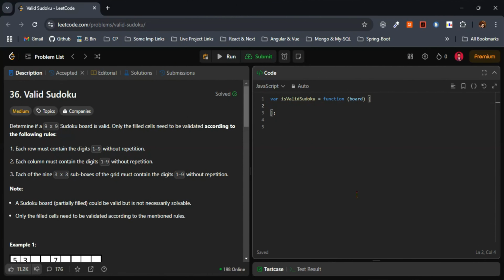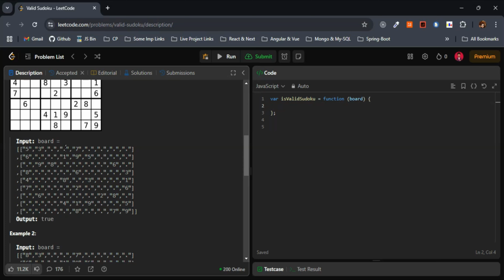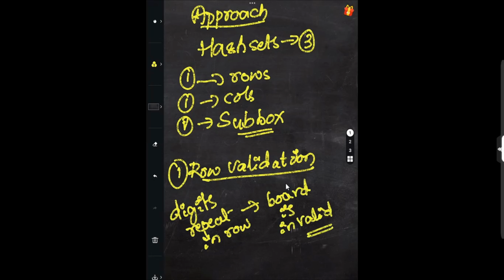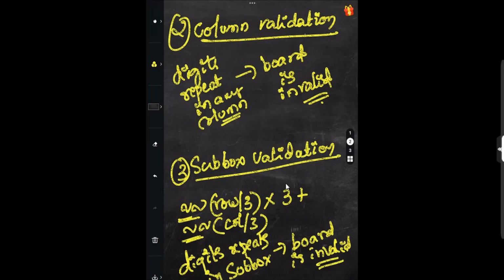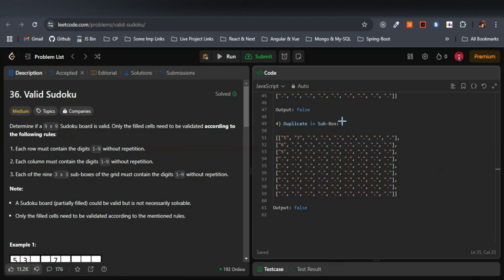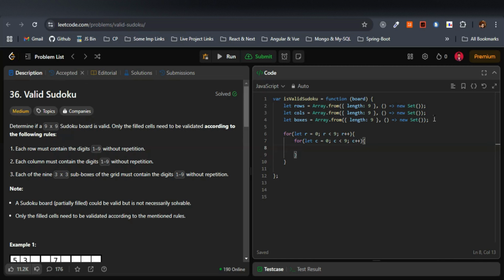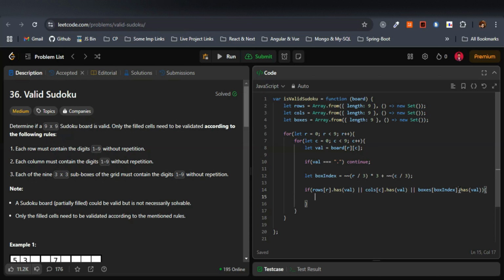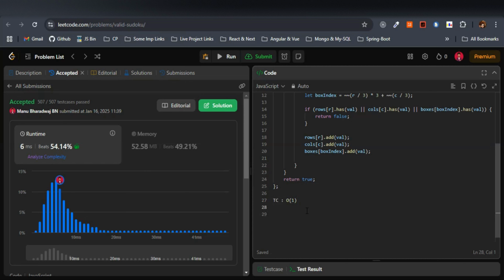7. Leetcode 36. Valid Sudoku : Javascript